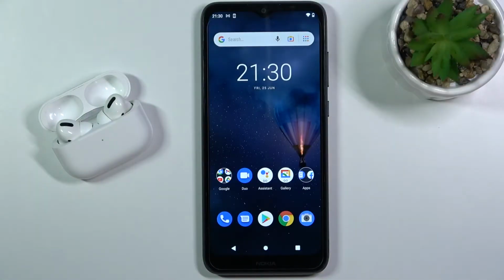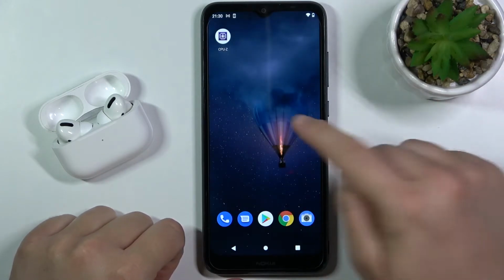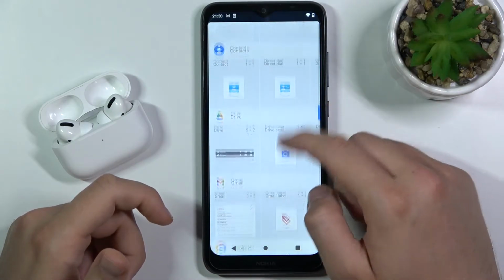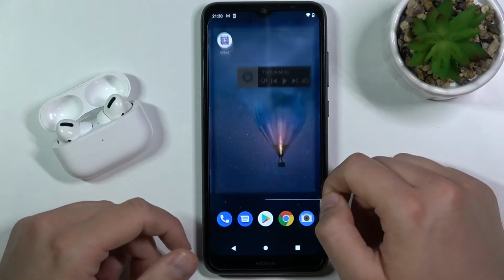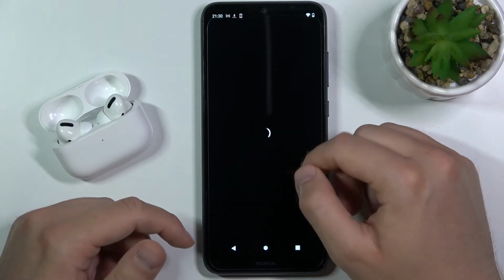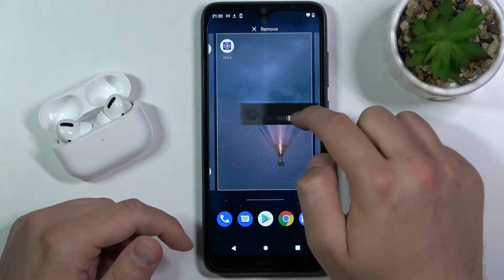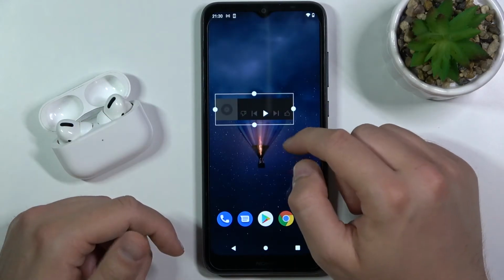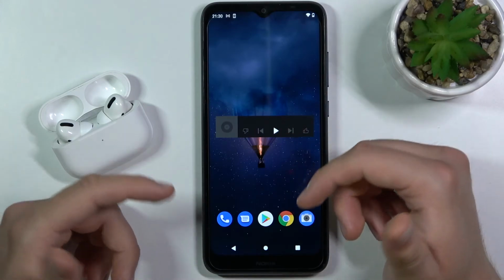How to Add Widgets to Home Screen in NOKIA C20 – Customize Widgets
If you want to know how to add a widget to the home screen in NOKIA C20, follow our instructions. We will show you how to enter the home screen settings, and then how to successfully add new widgets and how to remove unnecessary widgets from NOKIA C20's home screen. Thanks to widgets you will be able to get faster access to your favourite apps, so don't miss this tutorial.

How to edit Home Screen on NOKIA C20? How to add a new option on the Home Screen on NOKIA C20? How to manage Screen Widgets on NOKIA C20? How to Change the Clock on the Home Screen on NOKIA C20? How to delete widgets from NOKIA C20 Screen? How to add widgets on NOKIA C20 Screen?  How to personalize Home Screen on NOKIA C20? How to change Home Screen Look on NOKIA C20?